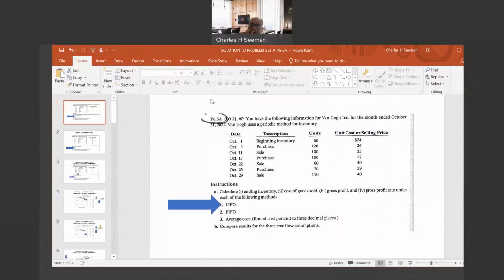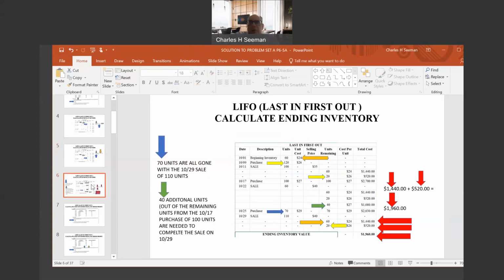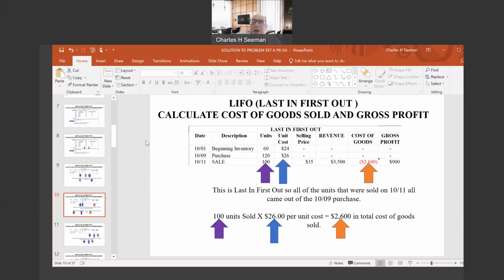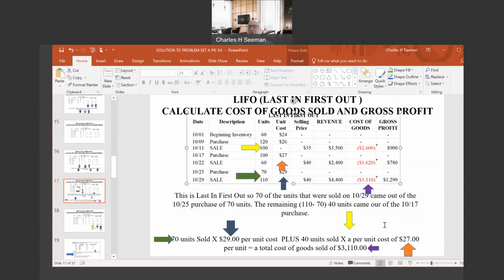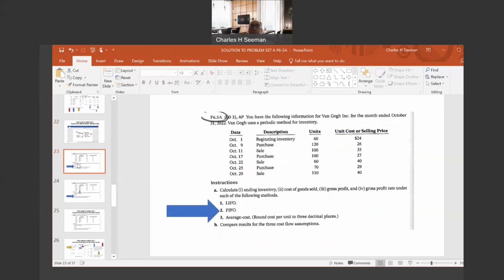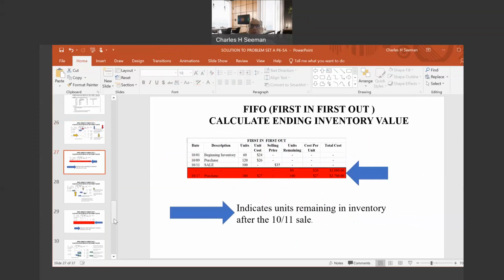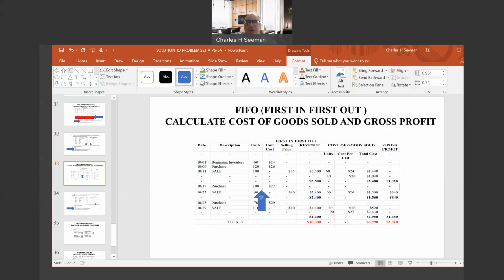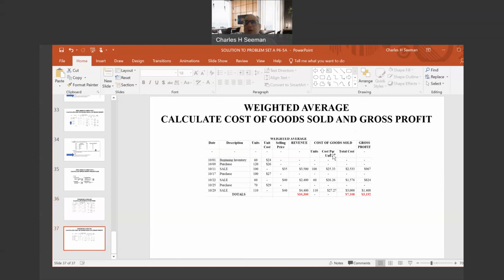ACCOUNTING 260 CHAPTER 6 HOMEWORK PROBLEM P6-5A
CHAPTER 6 PROBLEM P6-5A (TEXTBOOK PAGE 6-42)